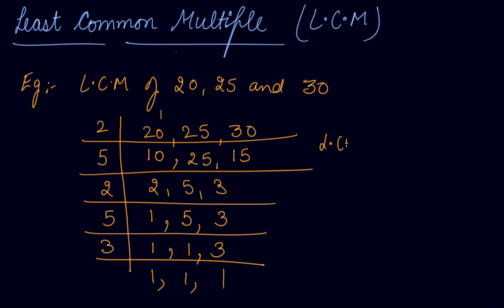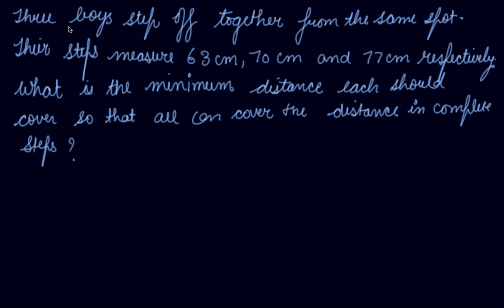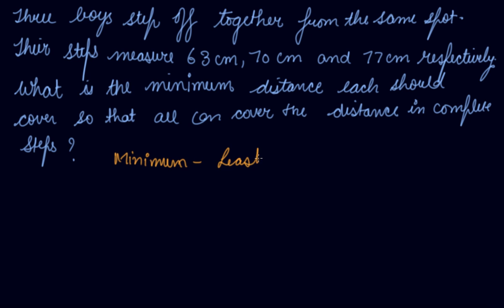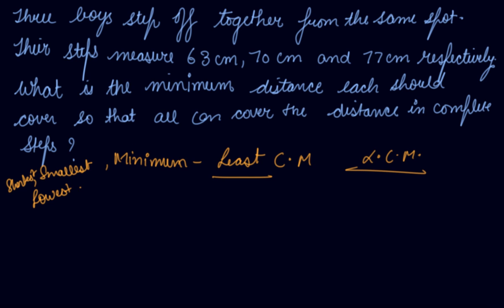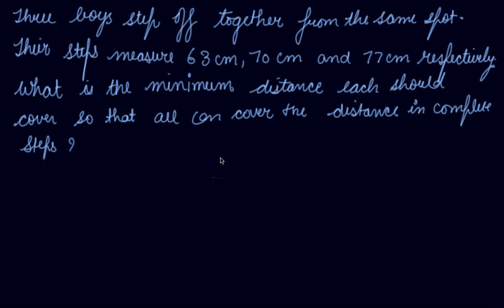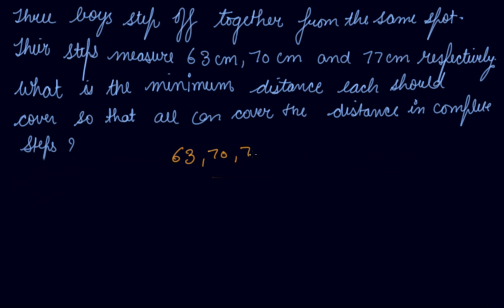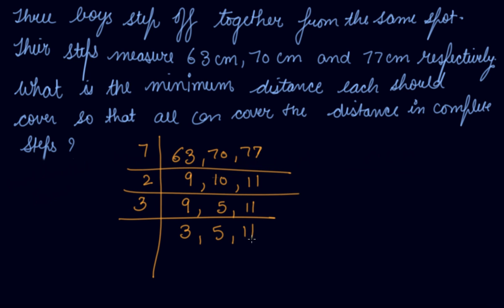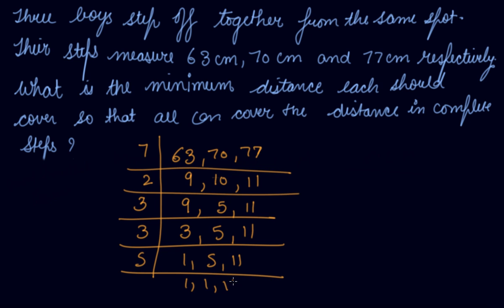Least Common Multiple LCM | Class 6 Mathematics Playing with Numbers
Least Common Multiple  LCM | Class 6 Mathematics Playing with Numbers by Parul Madan